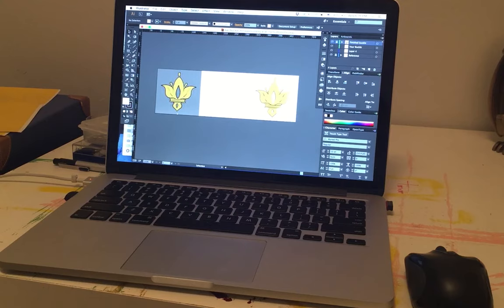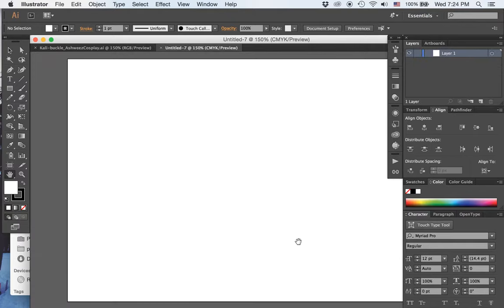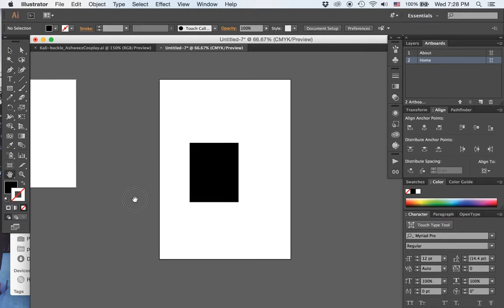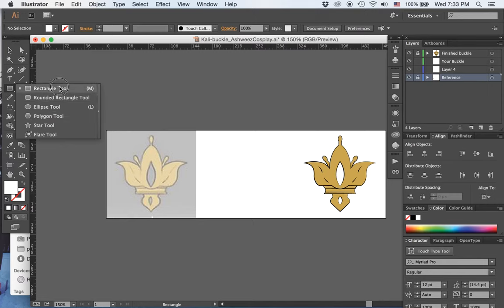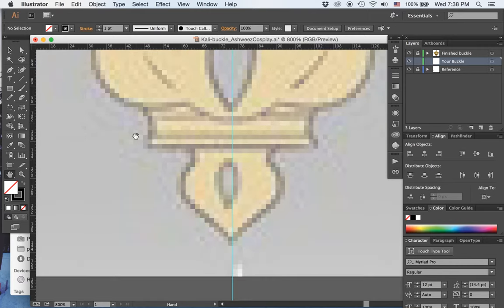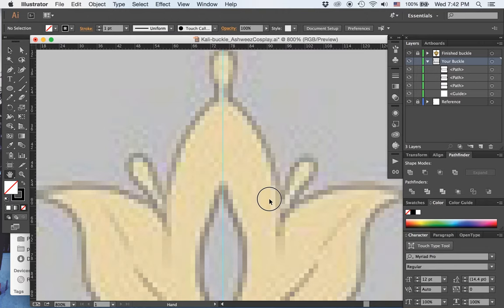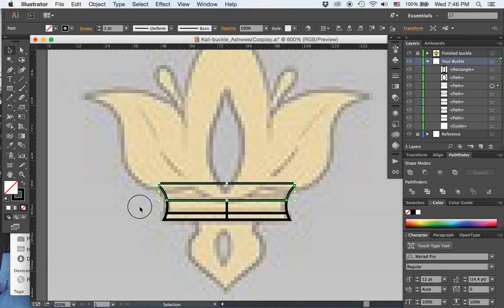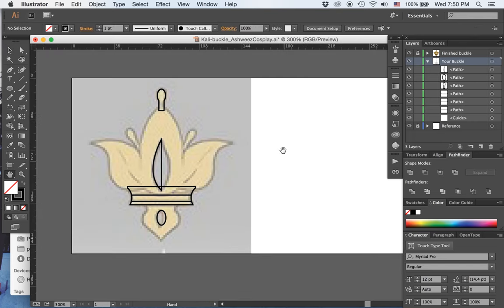INTRO TO ILLUSTRATOR! | Adobe Illustrator for Beginners and Cosplayers | Ashweez Cosplay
Hoping the next videos in this series won't be so long but we'll see!